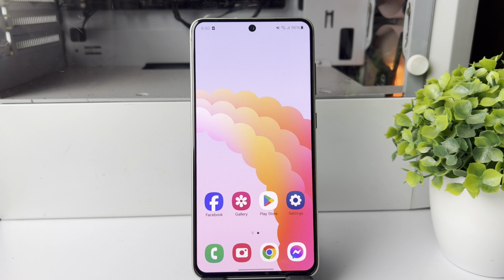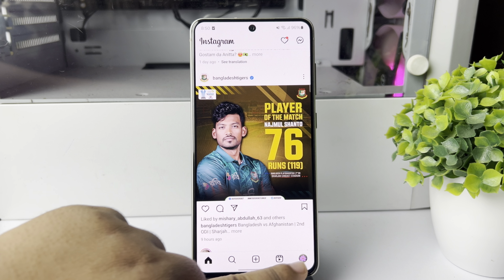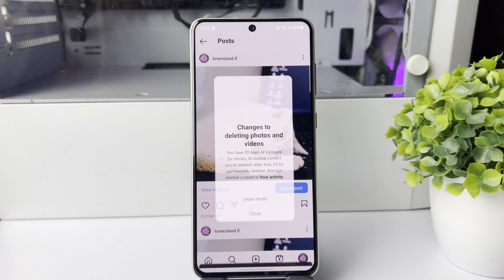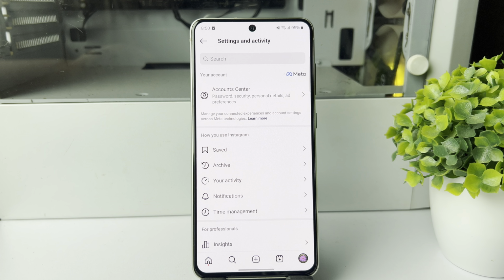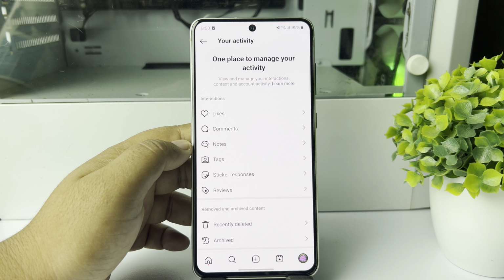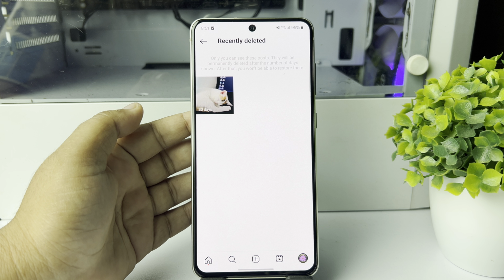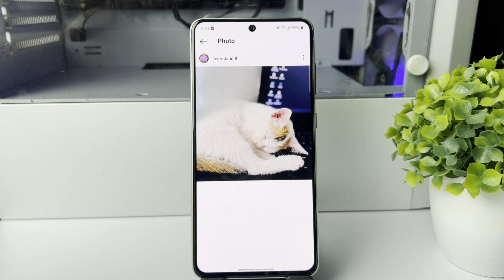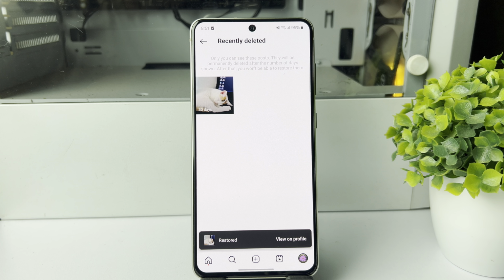How To Recover Deleted Posts On Instagram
Many times Instagram users delete their posts for various reasons. However, Instagram holds posts for 30 days and Stories for 24 hours. Here's how you can easily recover your Instagram posts and Stories.

Can you get back deleted Instagram posts?
How to recover permanently deleted Instagram posts after 30 days?
Where are deleted posts stored on Instagram?